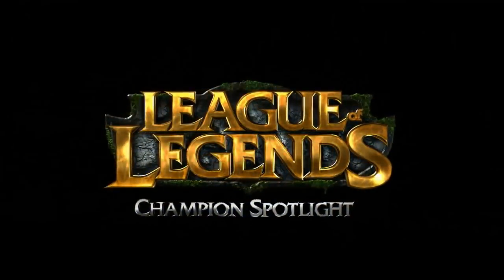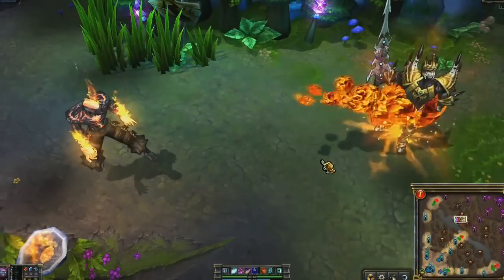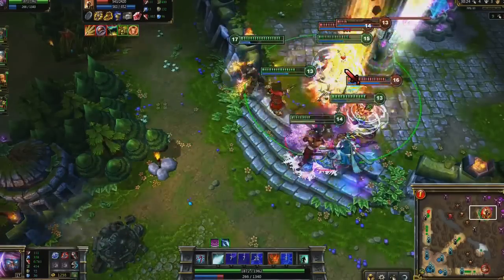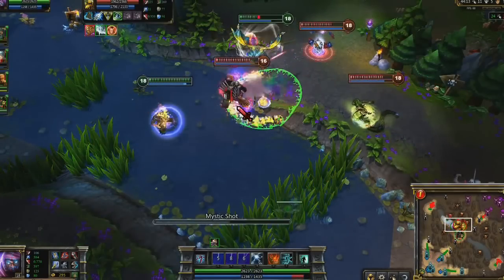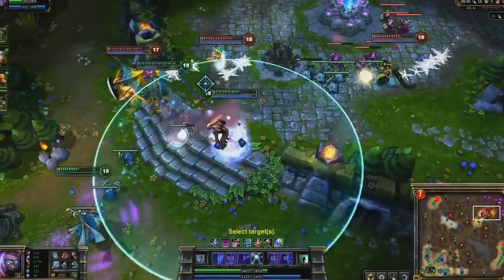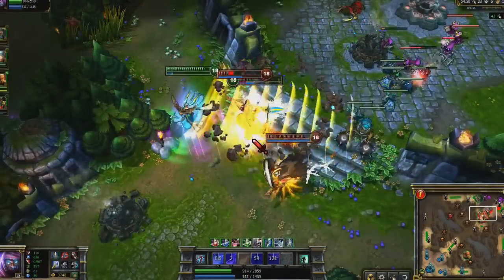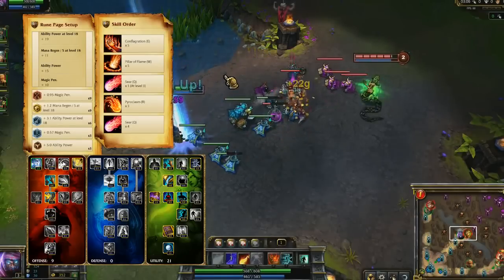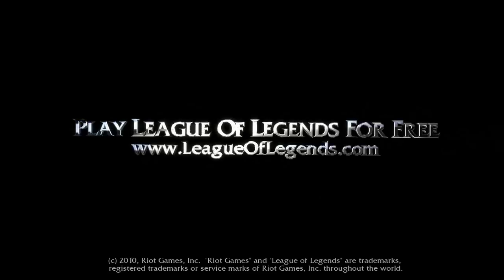LMHT Tiêu Điểm Tướng Brand - Ngọn Lửa Phục Hận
LMHT Tiêu Điểm Tướng Brand - Ngọn Lửa Phục Hận (Dịch Phụ Đề)
Ở một phương trời xa xôi gọi là Lokfar có một gã cướp biển tên Kegan Rodhe. Theo truyền thống của tổ tiên, Kegan cùng với lũ bạn đồng hành giong buồm tiến biển khơi, cướp bóc kho báu của những kẻ chẳng may bị chúng phát hiện. Với vài người, hắn là một con quái vật, với những kẻ khác, hắn cũng chỉ là một con người. Một đêm nọ, khi đang băng qua những con nước cực bắc, những thứ ánh sáng kỳ lạ từ đâu xuất hiện nhảy múa trên vùng hoang mạc băng giá. Có một điều gì đó thật mê hoặc, cứ như thể họ bị cuốn đến với những ngọn lửa đó như những con thiêu thân. Băng qua vùng đất giá lạnh, họ tìm thấy một chiếc hang bao phủ đầy những thứ cổ ngữ. Dĩ nhiên họ chẳng hiểu gì cả, Kegan dẫn đầu đoàn người tiến vào bên trong. Ở đáy động tồn tại một cột lửa đang nhảy múa bên trong một cái lồng băng giá cực kỳ kiên cố. Chẳng có thứ gì lại bùng cháy như thế, nhất là ở nơi này. Dẫu vậy, những bước nhảy của nó cứ sống động và linh hoạt đến lạ kỳ, đầy mê hoặc và cám dỗ như một bài ca tiên cá. Tất cả đều lui lại, duy chỉ có Kegan là không thể kiềm chế được bản thân, và rồi hắn chìa tay về phía trước...
Đó là điều cuối cùng Kegan Rodhe có thể nhớ, vì giờ đây thân thể của hắn đã thuộc về Brand - một sinh vật thời thượng cổ. Biết đâu đấy, thậm chí hắn có thể là một nạn nhân của những cuộc Chiến Tranh Cổ Ngữ. Trong những văn bản cổ xưa, hắn được biết đến dưới cái tên Ngọn Lửa Phục Hận. Một sinh vật chỉ có căm thù và căm thù, tồn tại vì một lý do duy nhất: tàn phá cả thế giới của loài người lẫn tộc yordle. Không ai rõ làm cách nào Brand đến được Valoran, nhưng hắn đã bắt đầu những chuyến đi săn của mình ngay lập tức. Bị khuất phục bởi quân đội Demacia, hắn chẳng còn lựa chọn nào khác: chiến đấu dưới sự kiểm soát của Liên Minh hoặc chết. Đương nhiên, hắn chọn cách được sử dụng sức mạnh tàn phá của mình trong Liên Minh, tạm thời là vậy...
''Chốn này sẽ bùng cháy, không phải bởi tàn lửa hay thổi bùng bởi gió, mà do chính bàn tay căm hờn của ta.''
-- Brand